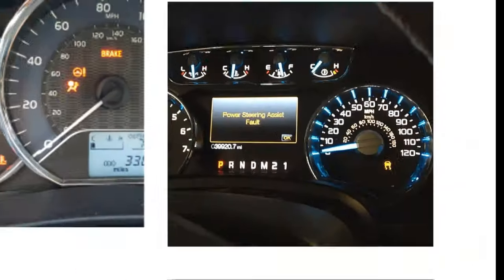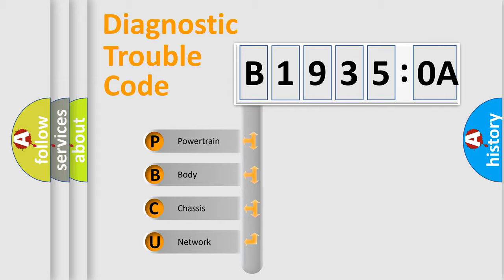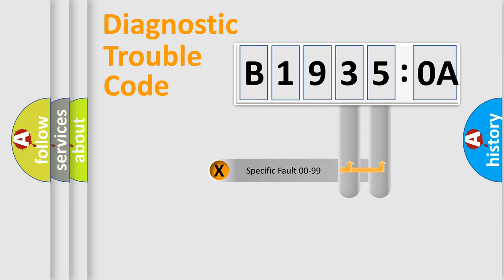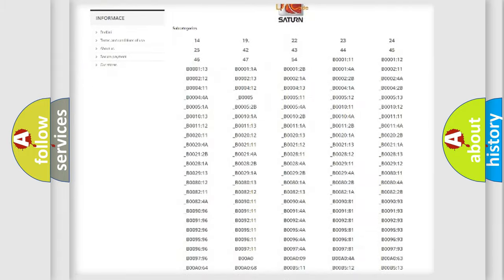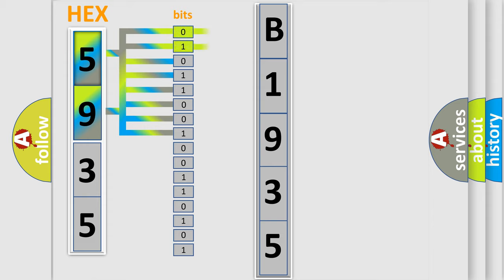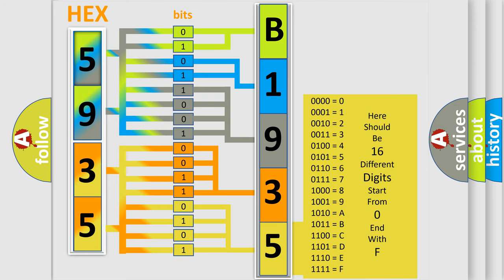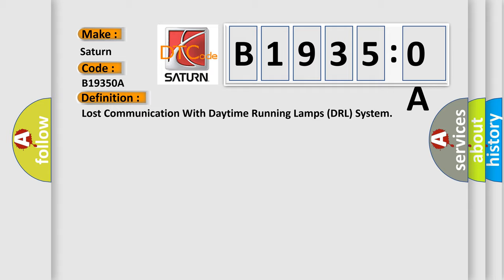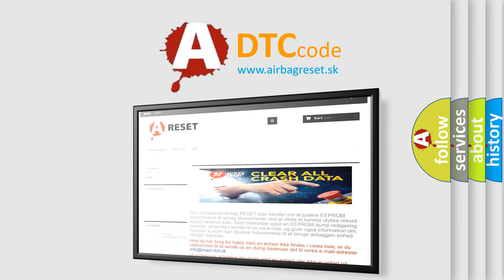DTC Saturn B1935-0A Short Explanation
Contents:
0:21 Basic DTC analysis according to OBD2 protocol standard.
1:48 Insight into programming
2:58 A diagnostically understandable description of the Diagnostic Trouble Code
3:05 Basic error definition

Make:
Saturn
Code:
B1935 0A
Definition:
Lost Communication With Daytime Running Lamps (DRL) System
Description: